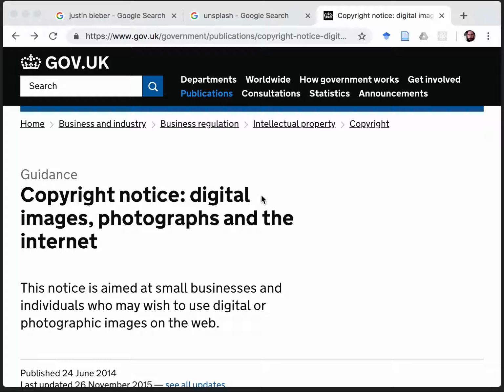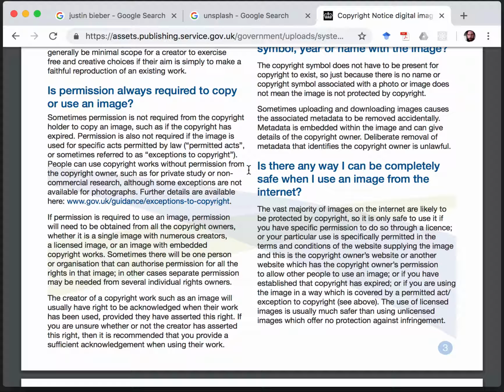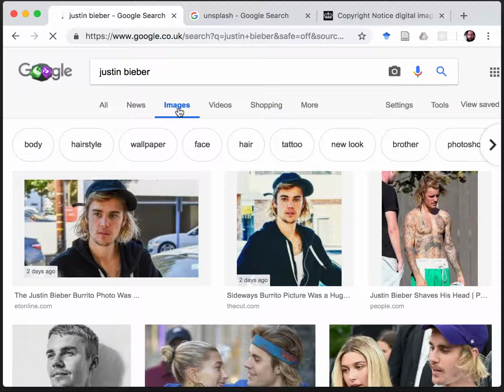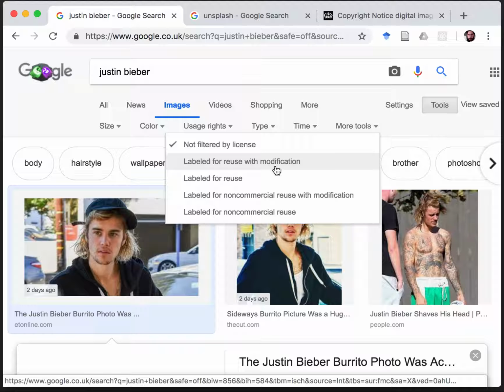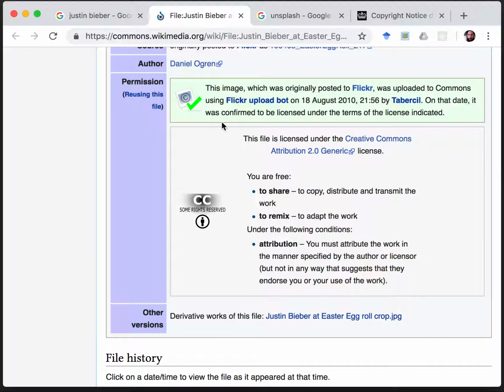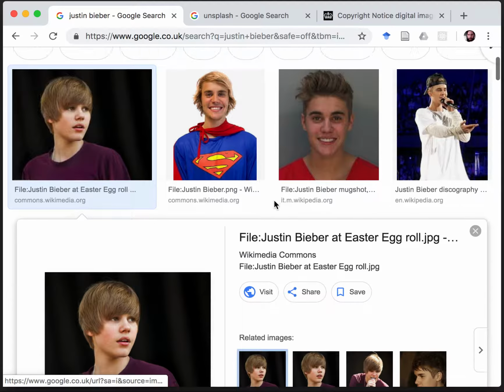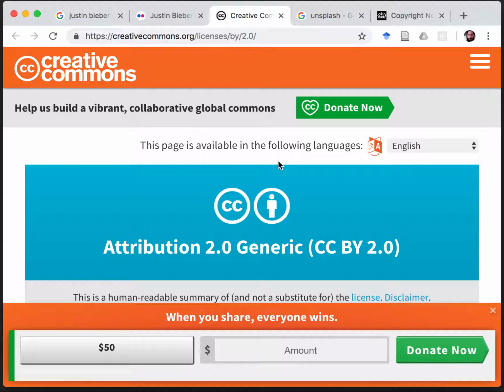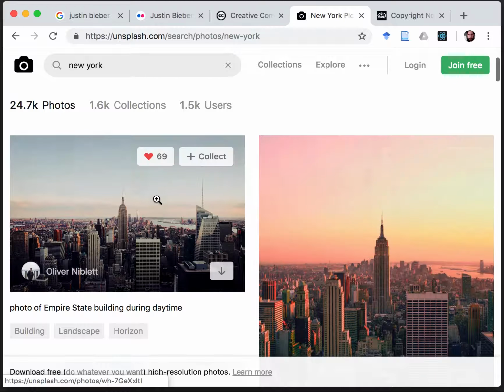Using images on your website - copyright